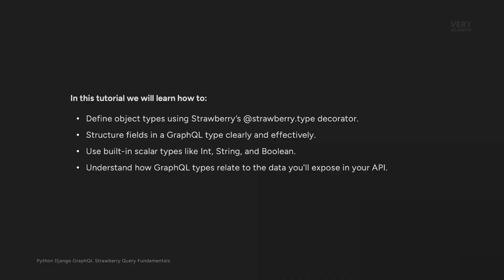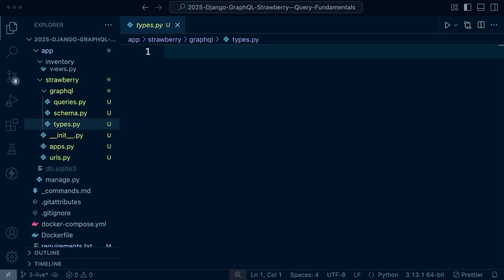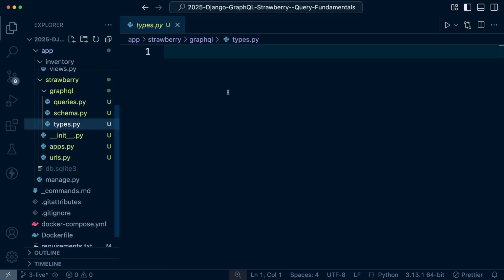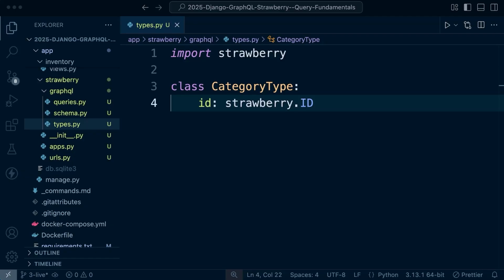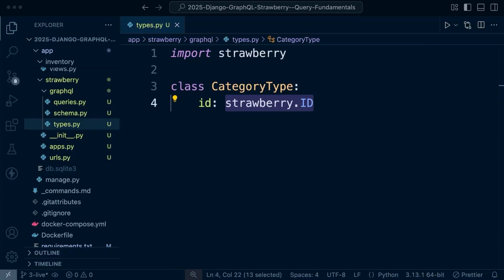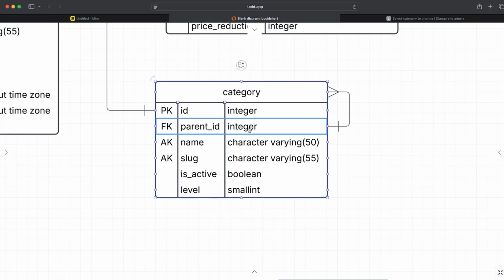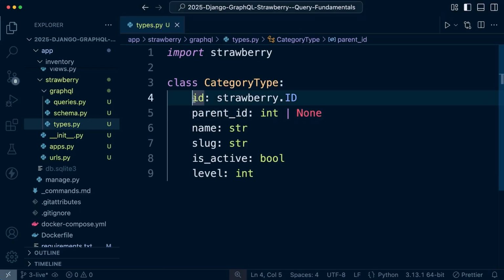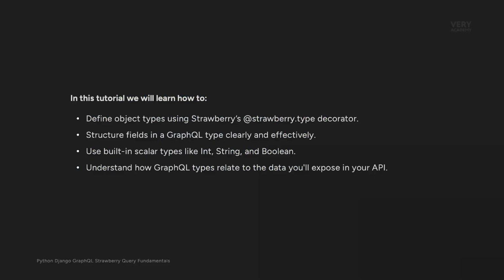Defining GraphQL Types | Django GraphQL Strawberry Query Fundamentals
Django GraphQL Strawberry Query Fundamentals | Defining GraphQL Types